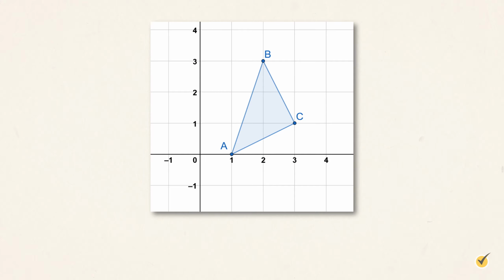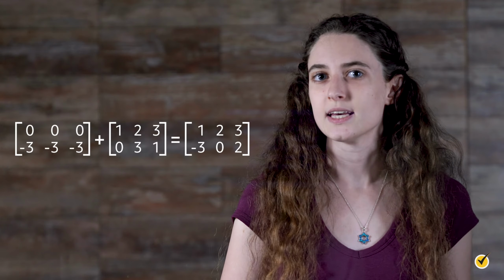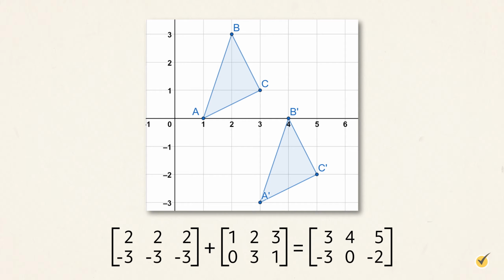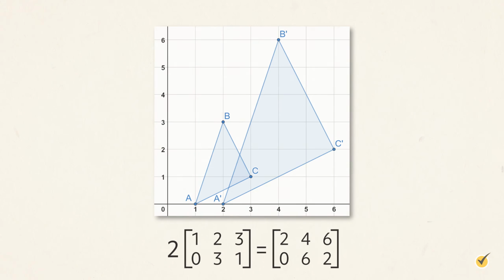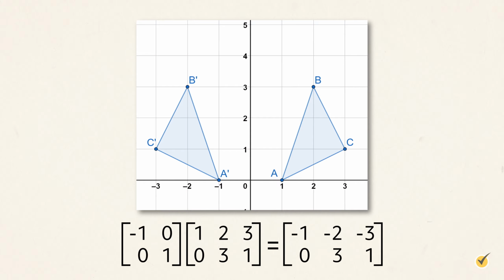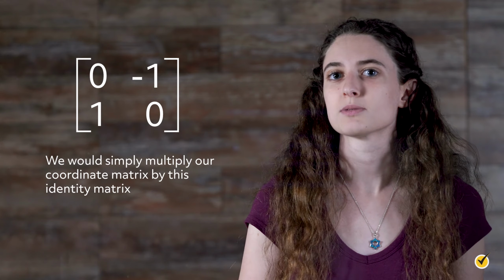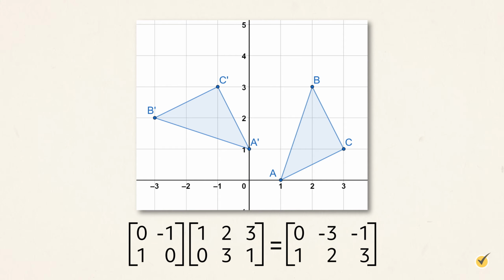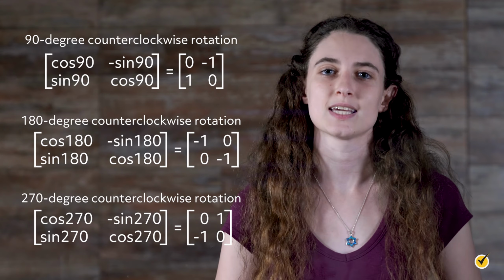Matrices: Geometric Transformations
Hello and welcome to this video about using matrices to transform figures on the coordinate plane! In this video, we will cover translations dilations, reflections, and rotations